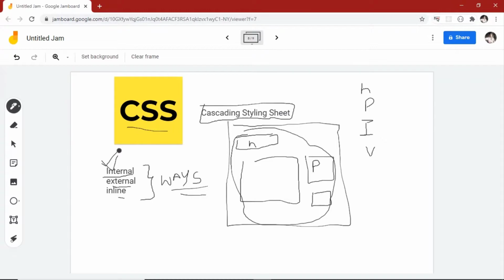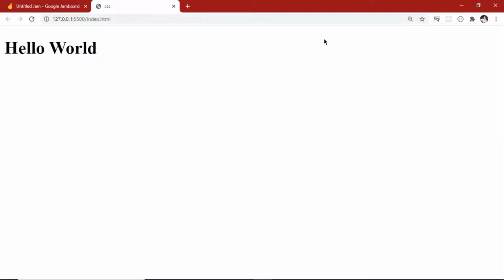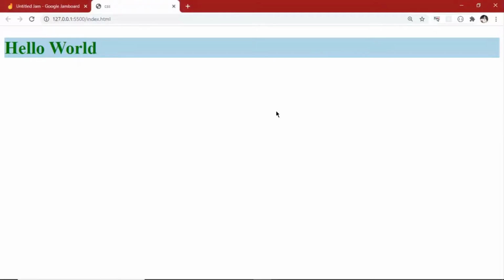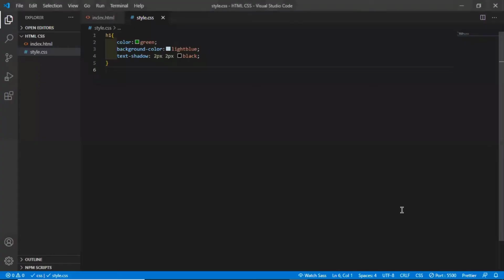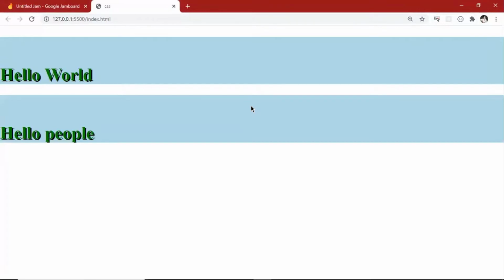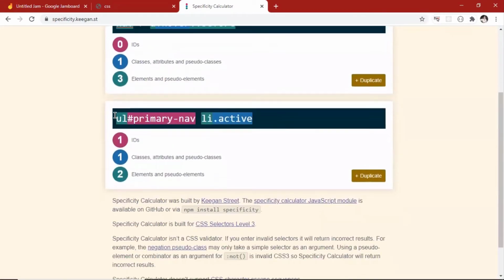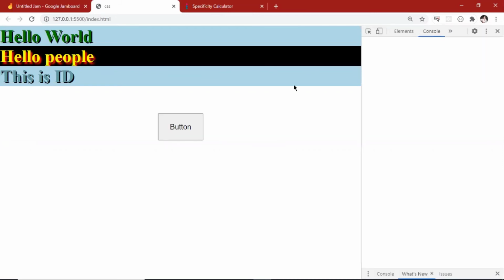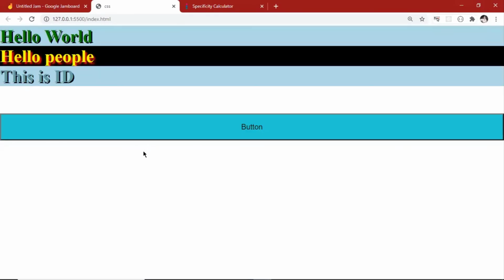Introduction to CSS | SHIBAM DHAR | Coden_tech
CSS Tutorial for beginners. The session was delivered by Shibam Dhar.